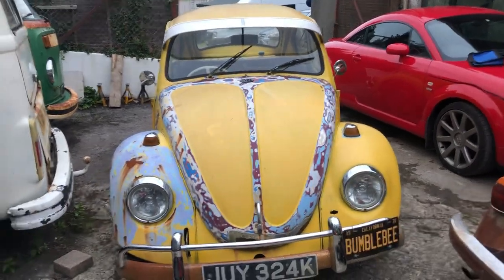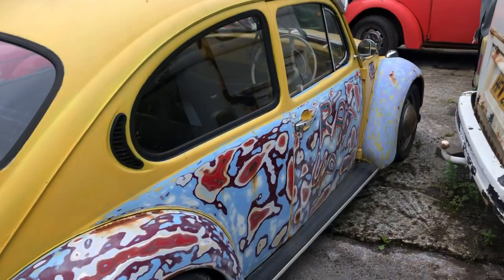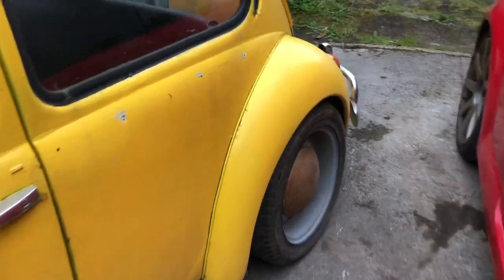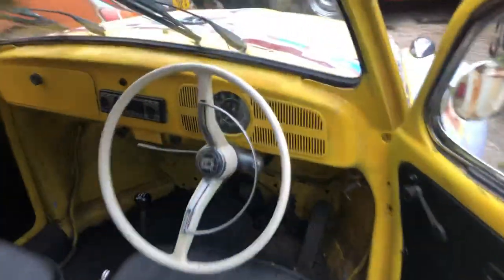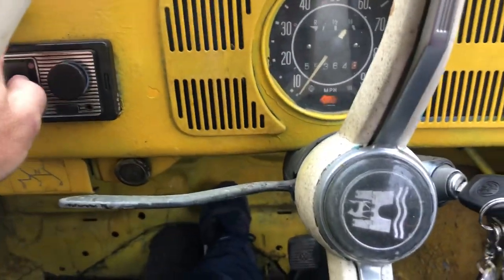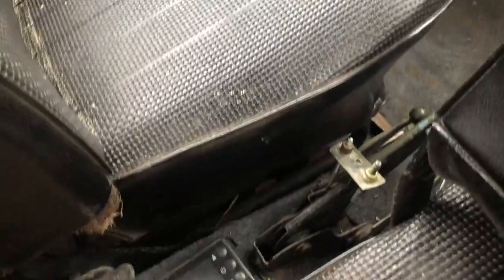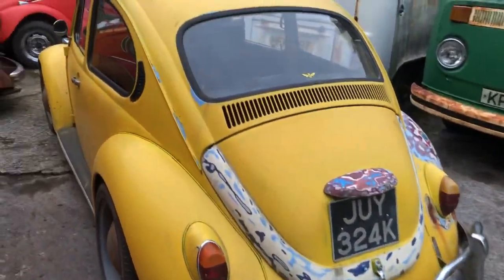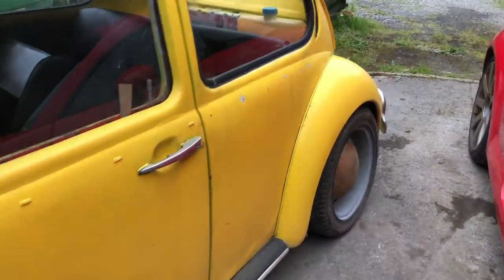Vw beetle 1971 latest ratlook arrival !!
Slammed 72 bug arrival !!